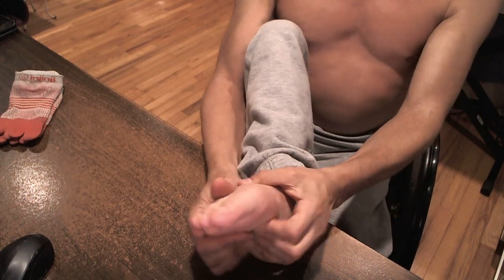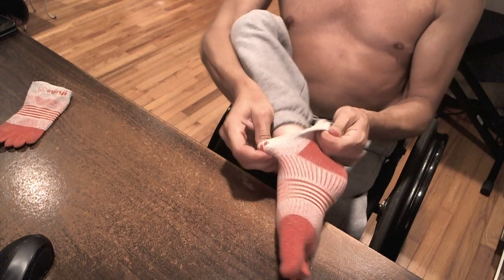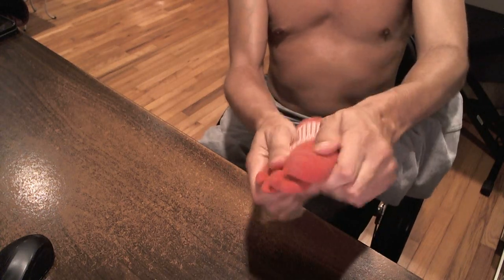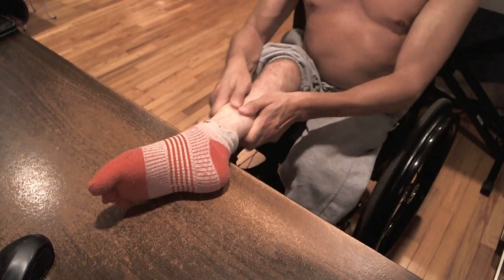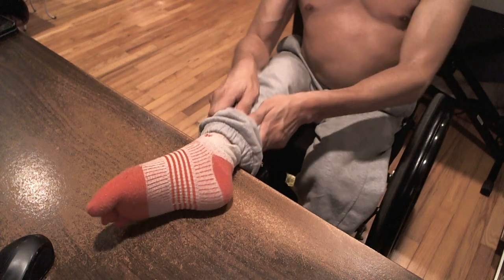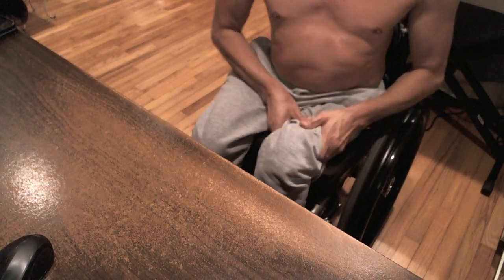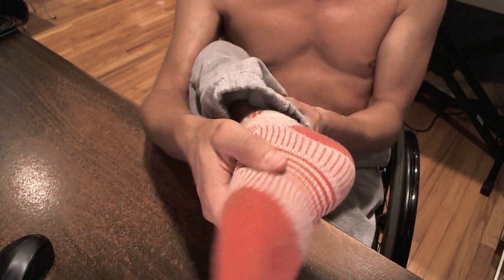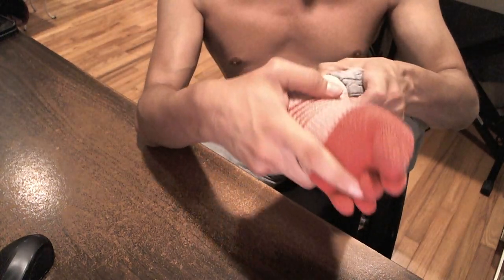Giving Myself A Foot and Leg Massage - Redux (Wheelchair user) (Paraplegic)